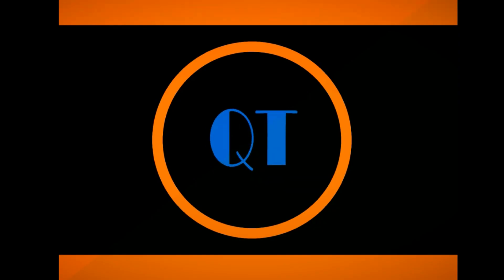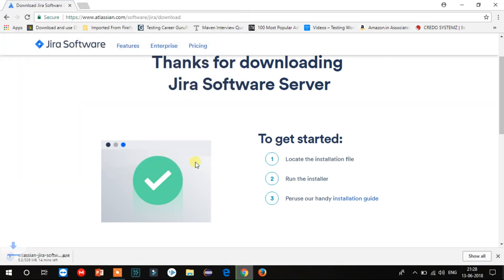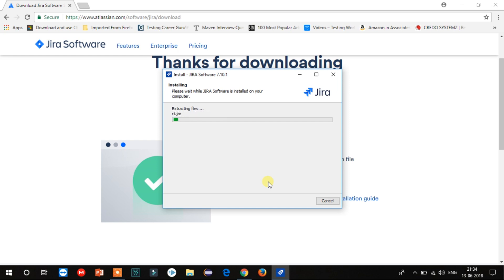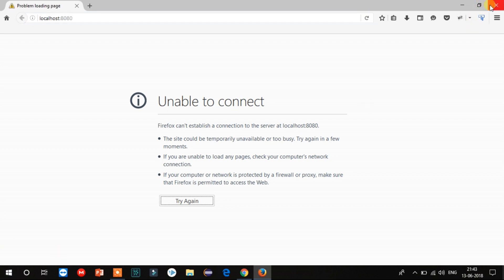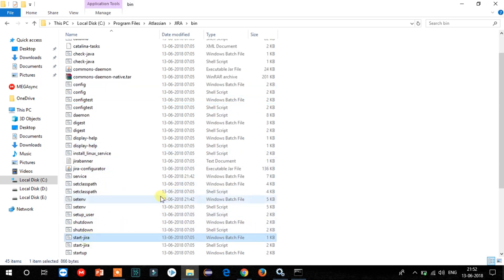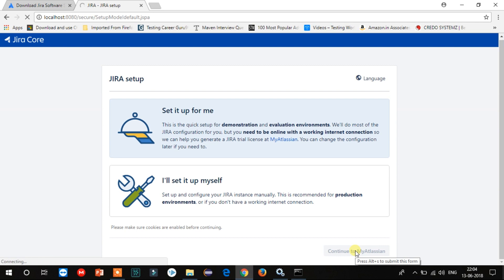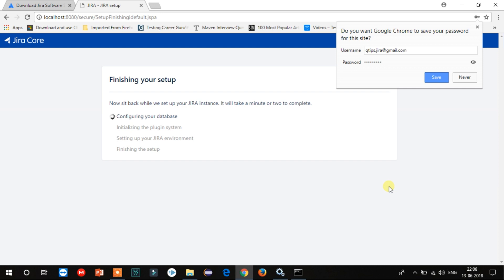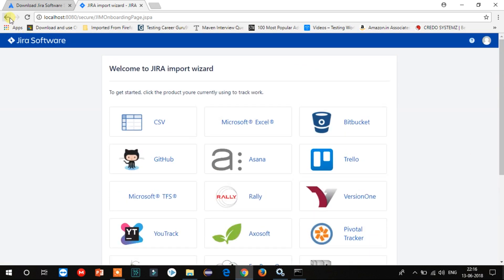How to install JIRA on Windows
Learn Jira : How to install Jira on Windows .
This video on Jira installation and configuration will help the users in installing Atlassian JIRA on windows.

 It is a step by step procedure. It starts from the location from where to download JIRA, then will guide you with the installation process. It will also show some required configurations that are essential for JIRA installation.